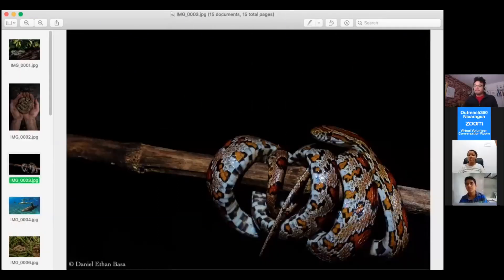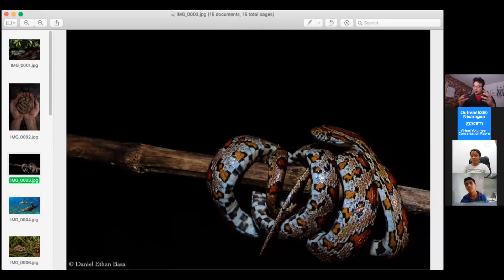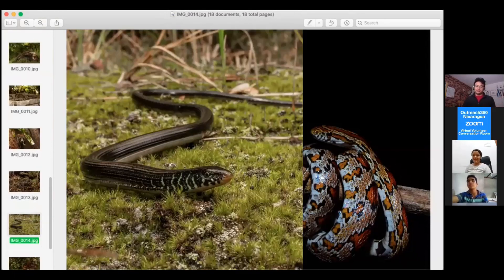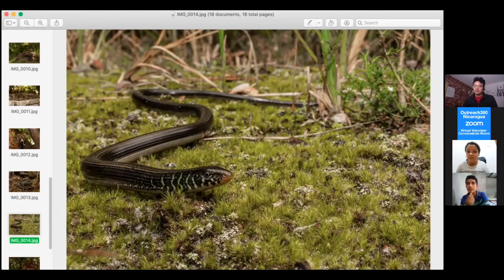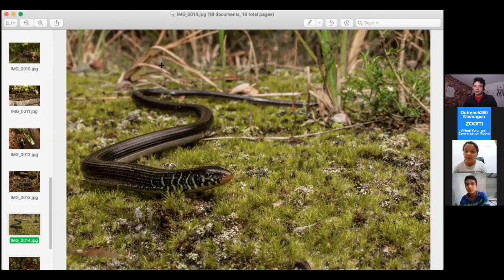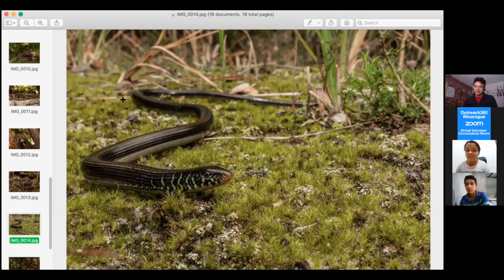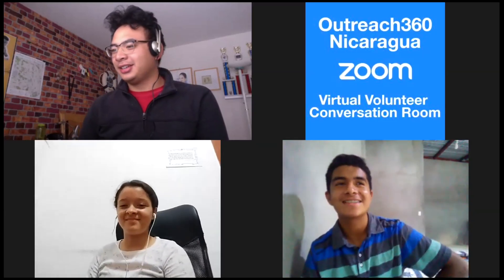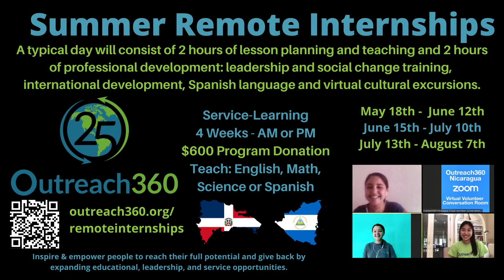Take a Look into one of our Zoom Rooms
Catch a glimpse of what a virtual lesson with Outreach360 students could look like.

Due to the COVID-19 pandemic, Outreach360's 2020 summer internships will be conducted remotely, from wherever you are in the world.

Internships in the areas of English as a Foreign Language (EFL), Health & Science, Math, and Spanish are available.